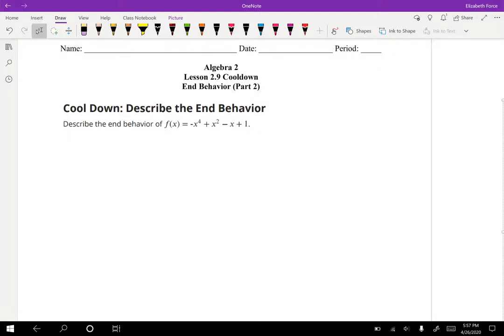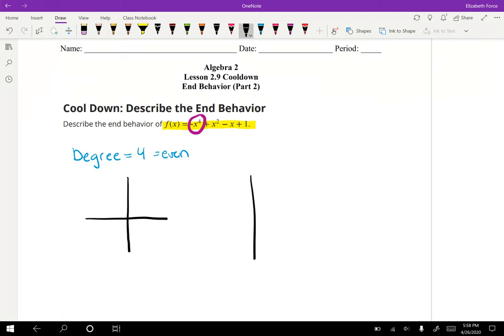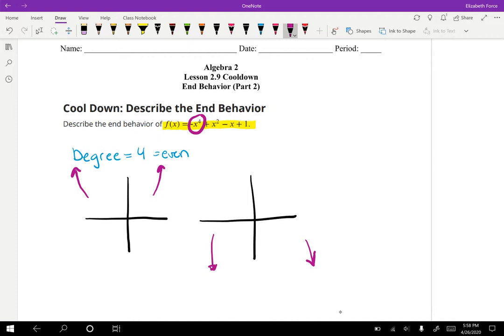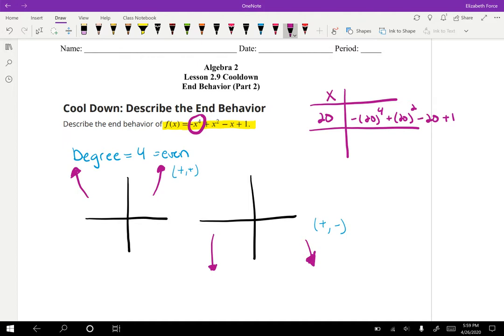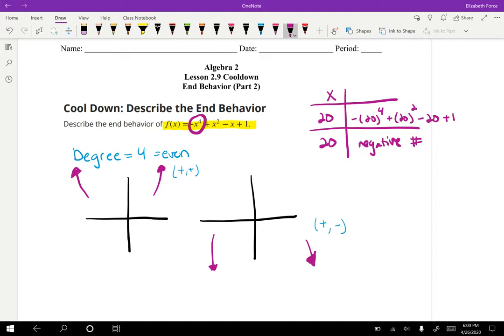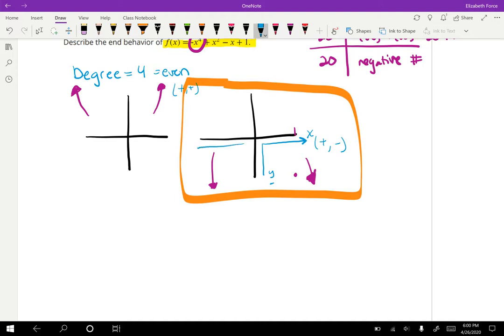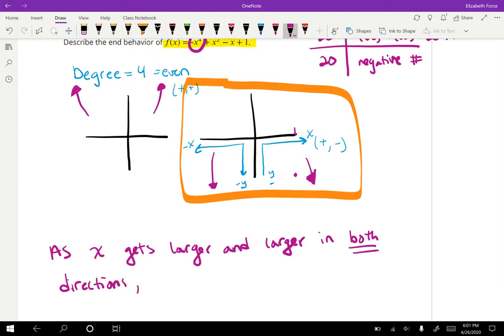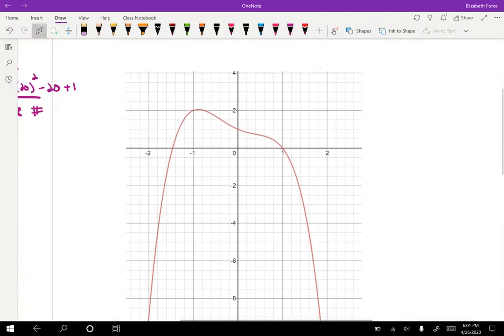Unit 2 Lesson 9 - Cool Down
Algebra 2 Unit 2 Lesson 9 Cool Down